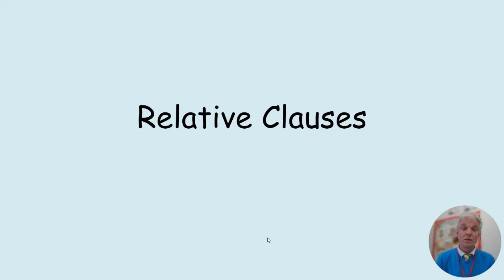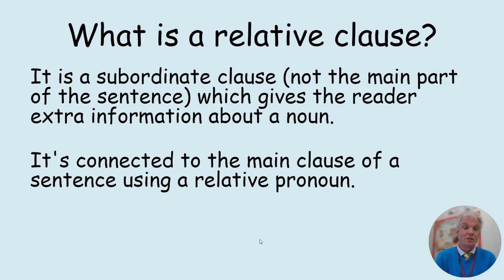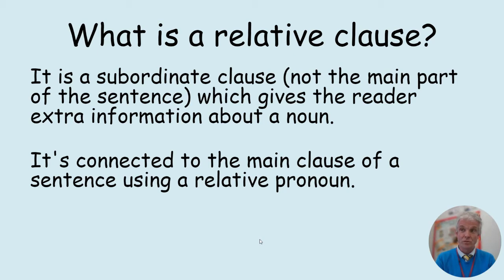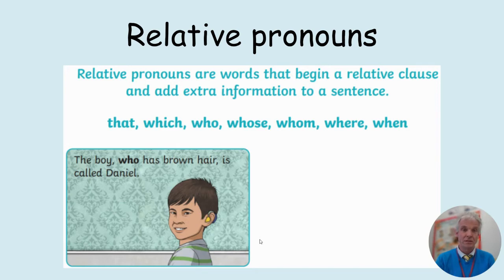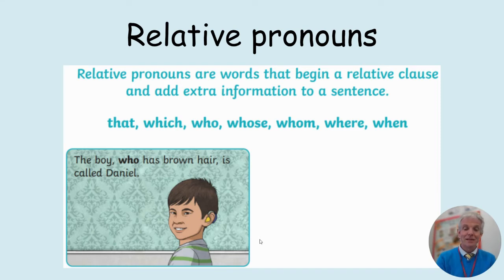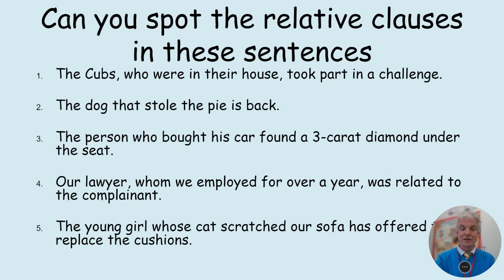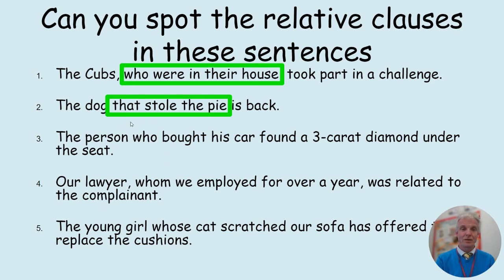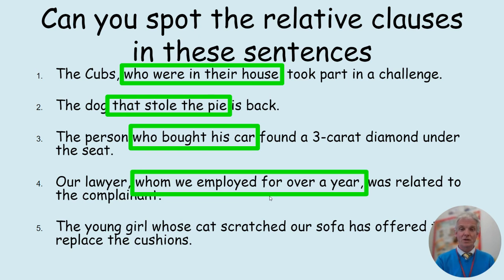Virtual Easter School - Literacy Day 6 - Relative Clauses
Day 6 of our Virtual Easter School activities for Literacy looks at relative clauses.